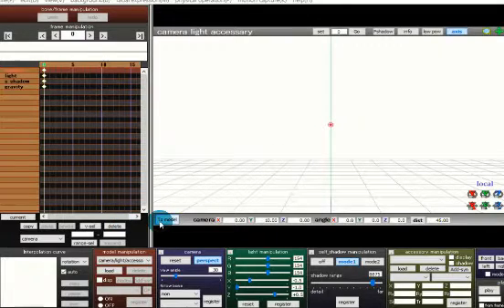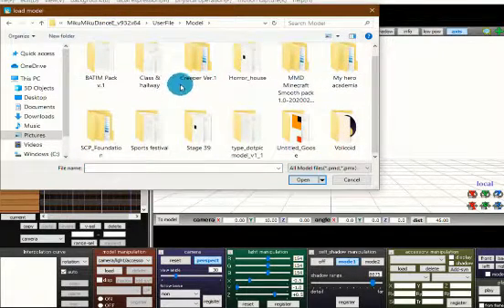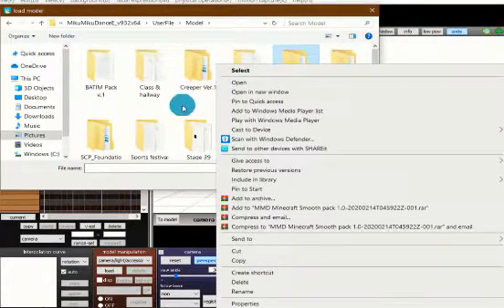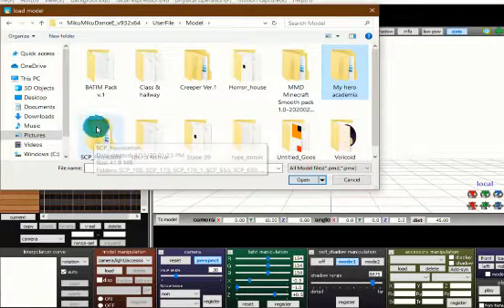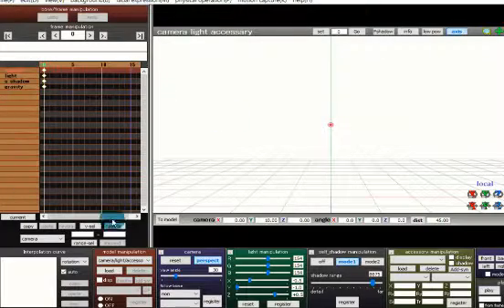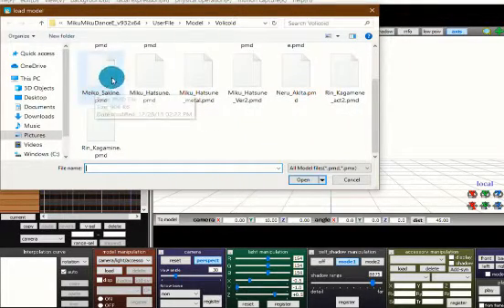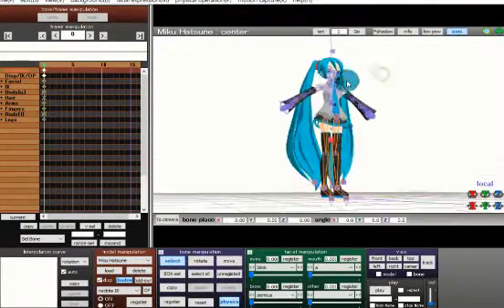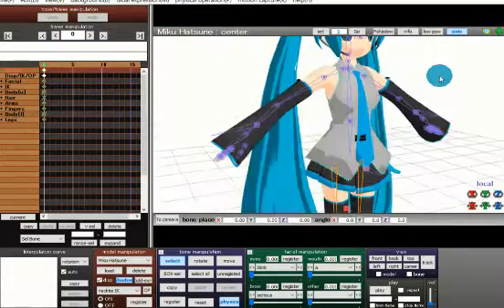How To Animate In MMD/MIkuMikuDance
How To Animate MMD/MikuMikuDance
and OMFG if your seeing this and watched till the end pls dont copyright its just I like your music